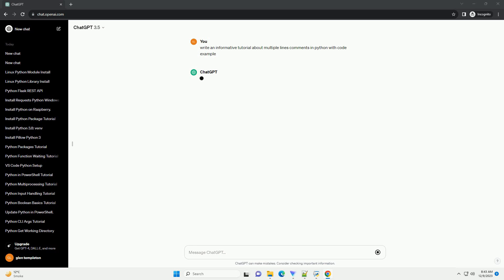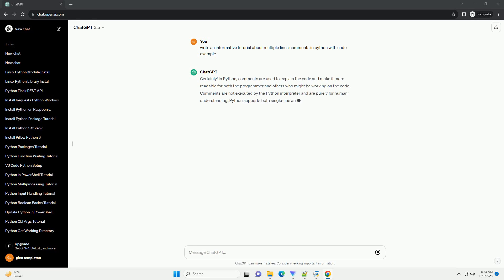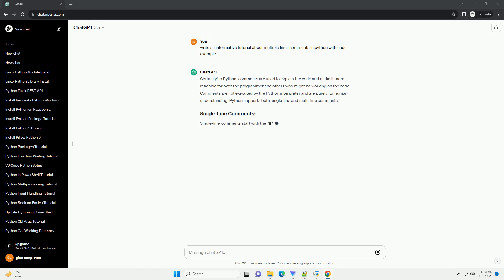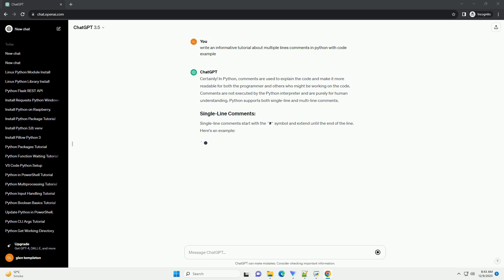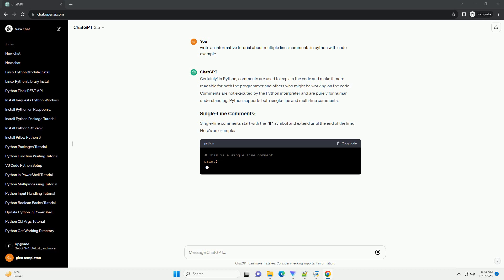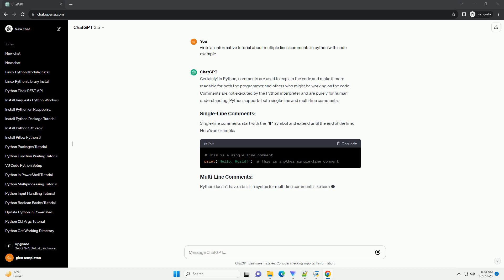multiple lines comments in python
Certainly! In Python, comments are used to explain the code and make it more readable for both the programmer and others who might be working on the code. Comments are not executed by the Python interpreter and are purely for human understanding. Python supports both single-line and multi-line comments.
Single-line comments start with the # symbol and extend until the end of the line. Here's an example:
Python doesn't have a built-in syntax for multi-line comments like some other languages. However, there are two common ways to achieve multi-line comments:
Triple-quoted strings (single or double) are often used as multi-line comments. Although these are technically string literals, they are ignored by the interpreter if not assigned to a variable. Here's an example:
You can also use multiple single-line comments to create a block